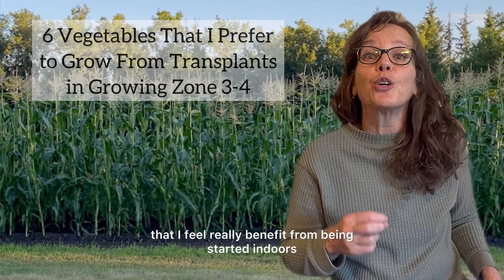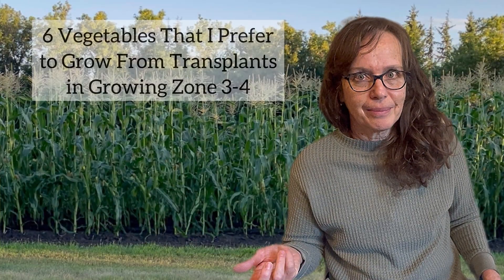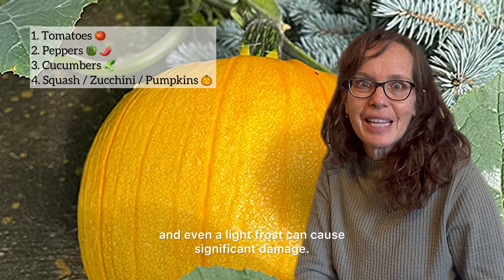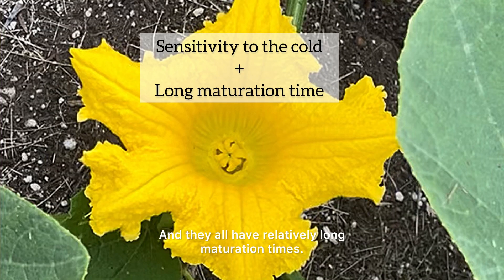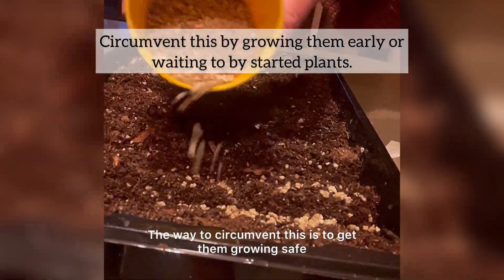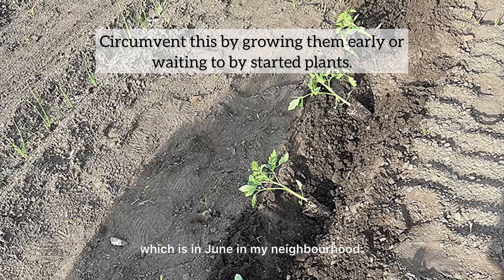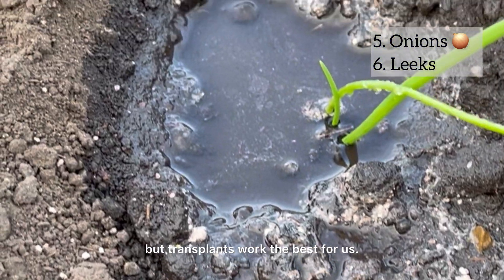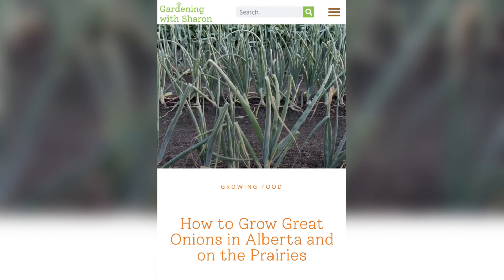6 Vegetables that I Like to Grow From Transplants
Let's dig into the vegetables that I feel really benefit from being started indoors and placed out into the garden as young plants in a zone 3-4 growing zone.

You can grow these on your own or you can purchase them as seedlings.

🍅🫑🥒 Tomatoes & Peppers, Cucumbers & Squash

These 4 are 'warm weather' crops, which means that they are very sensitive to the cold, and a light frost can do significant damage.

Interestingly, all of these, except for squash, have origins in tropical regions, and squash is from the central & southern US.

Additionally, they all have relatively long maturation times, but you can find some tomatoes with fewer day requirements.

So a sensitivity to the cold + a long maturation time = some complications for the zone 3-4 gardener with 115 frost free days.

The way to circumvent this is to get them growing safe and secure indoors (or wait to buy them as started plants at garden centers & greenhouses) and plant them outside when the threat of frost has passed, which is in June, in my neighbourhood.

A couple of extra notes about each:

🍅🫑 Tomatoes and Peppers love heat, so grow them in the hottest part of your yard or near a building where the heat reflects. This is why greenhouse also make a great place to grow these two.

🥒 Cucumbers also like it warm, and they have delicate roots, so transplant them gently.

🎃 I like to start squash early because it gets them growing and maturing.

🧅 Onions & Leeks

Reason #1 for onions is that they have a long maturation period.

I prefer to grow onions & leeks from seedlings because they stand a better chance against root maggots and in our garden, the seedlings thrive better than onion sets or seeds.

If you'd like to dig deeper into growing these vegetables, check out my blogs on my website!